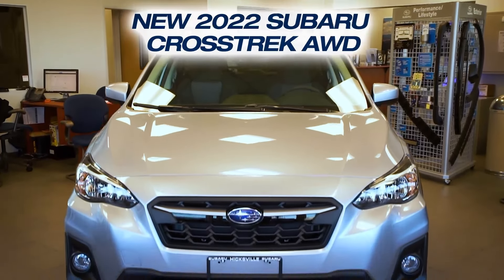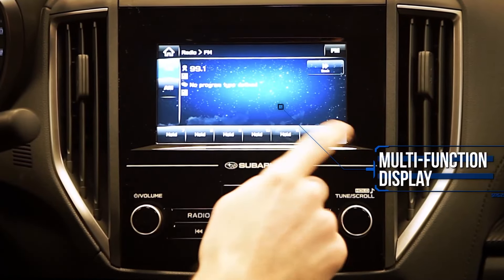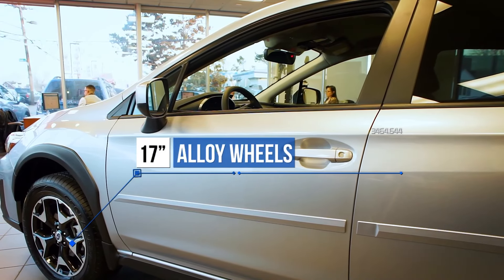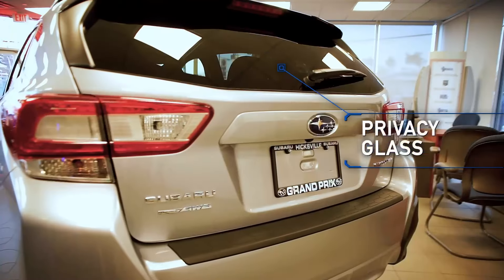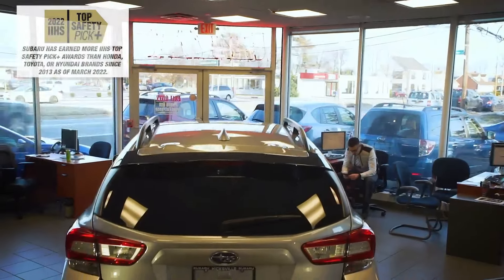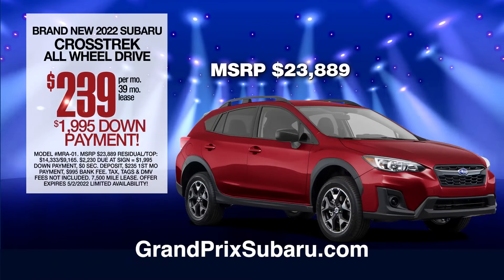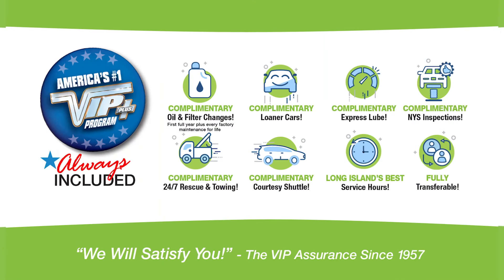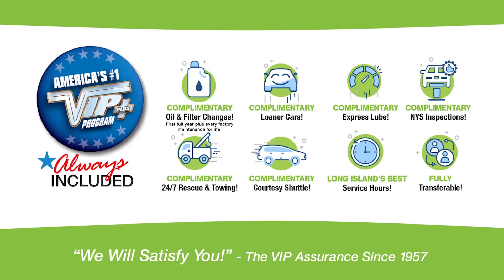New Subaru Crosstrek Showroom Spotlight Deal - April 2022